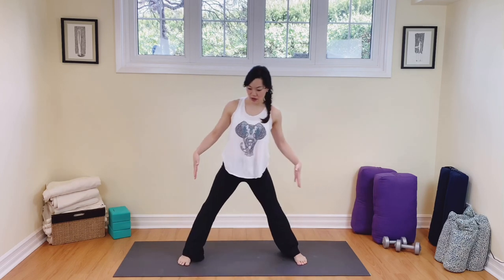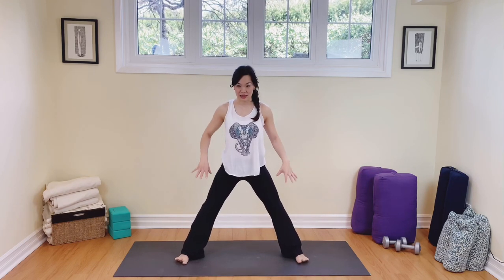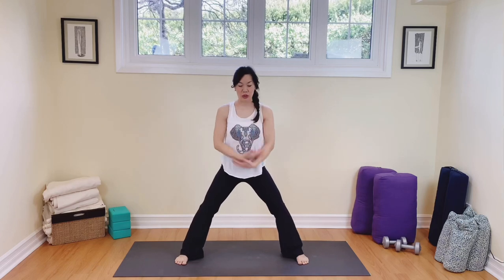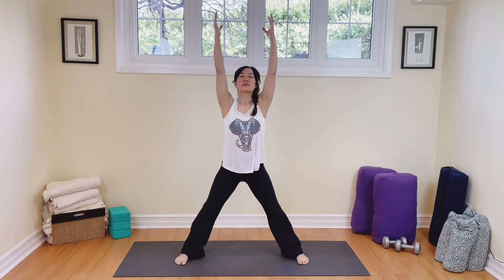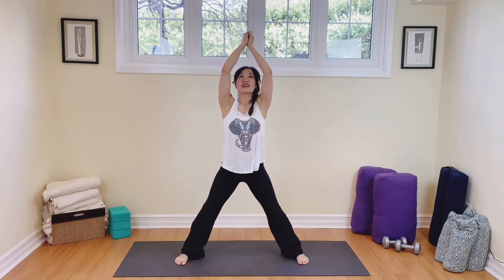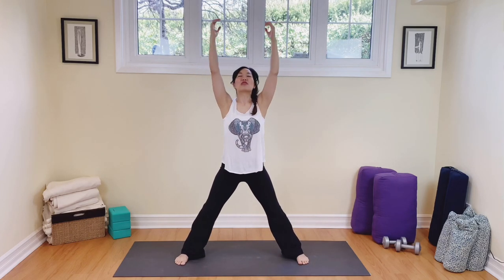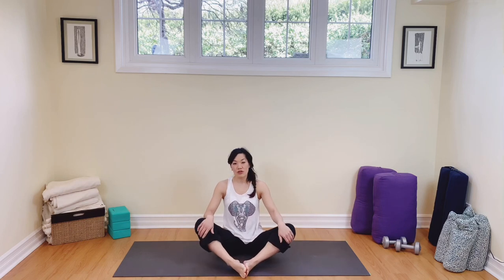Yoga for a Better Sleep - 20 Minute Practice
Looking to get a deeper more peaceful sleep? This sequence has a combination of both yoga postures and acupressure points to help assist you in feeling more grounded and more relaxed so that you may hopefully enjoy a better sleep.

This sequence is best to practice in the evening but not right before sleep.

***CAUTION NOTE Pregnant mommas- YIN ankle acupressure point is NOT suitable. Please omit.

Please consult with your physician before beginning any exercise program.  In any physical activity, risk of serious physical injury is possible. Yoga is no substitute for medical attention, examination, diagnosis or treatment. Yoga practice and/or specific poses and acupressure points are not recommended for individuals with certain conditions (e.g., cardiac illness, pregnancy, post-surgery). You should be in good physical condition and be able to participate in the exercise. You should understand that when participating in any exercise or exercise program, there is the possibility of physical injury. If you engage in this exercise or exercise program, you agree that you do so at your own risk, are voluntarily participating in these activities, assume all risk of injury to yourself, and agree to release and discharge Yoga with Tracie from any and all claims or causes of action, known or unknown, arising out of Yoga with Tracie’s negligence.